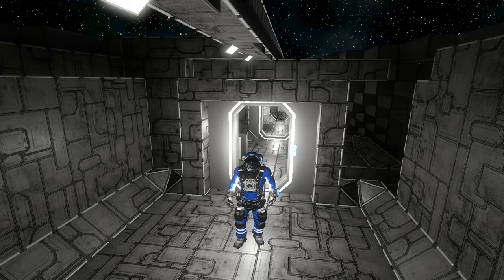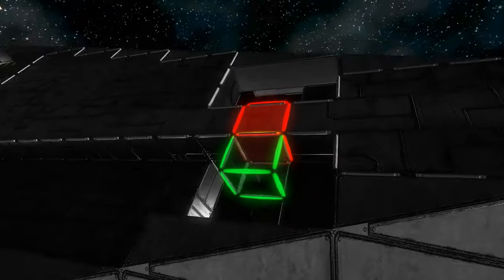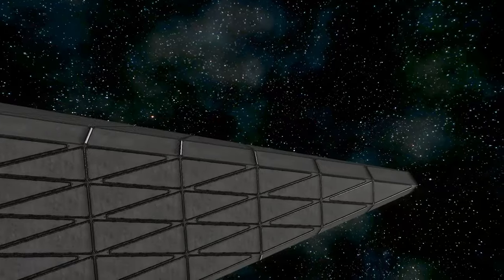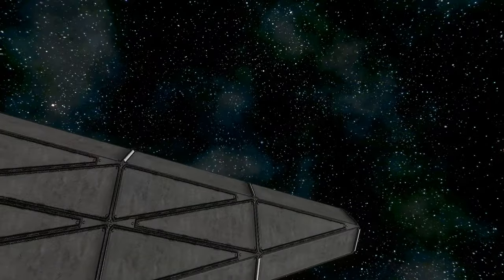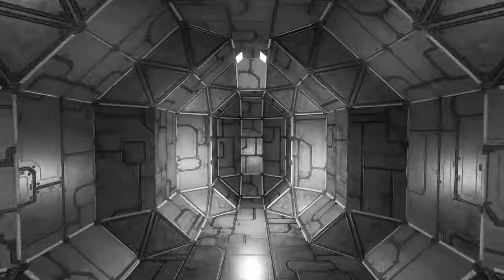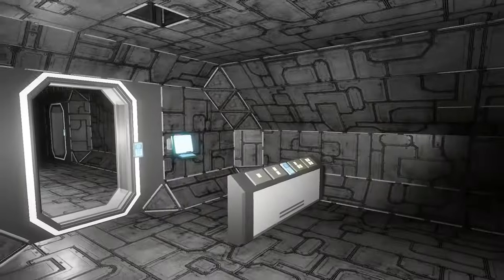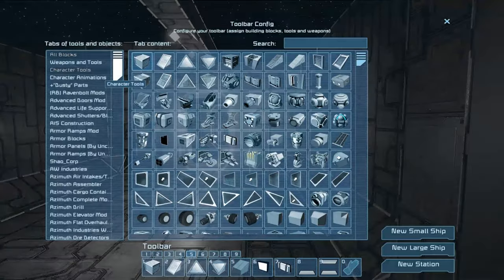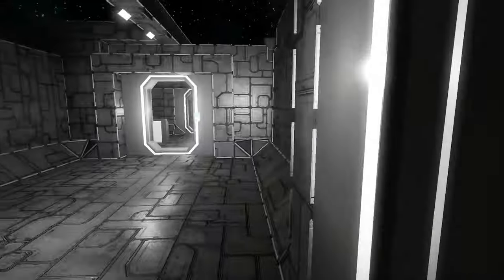Let's Play Space Engineers - Episode 90: First Floor Walls Finished?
Welcome to another episode of Space Engineers! I've sort of switched gears at the moment & am currently building in creative in order to design a ship to bring into the survival/exploration mode of the game! Hope you all enjoy it as much as I do! :)